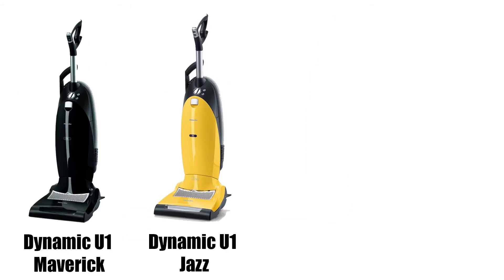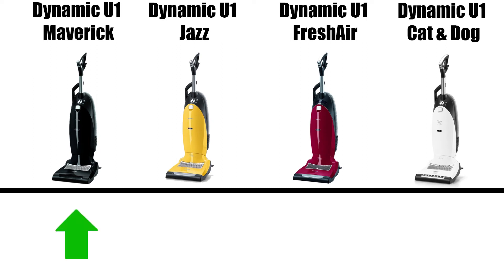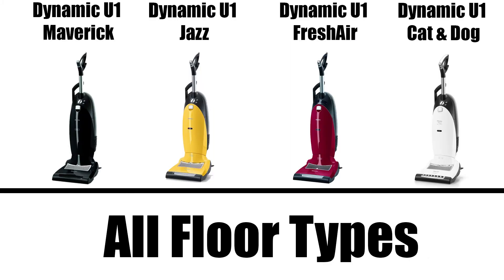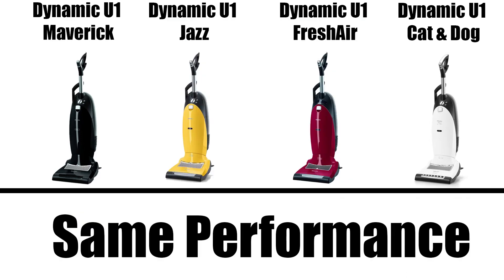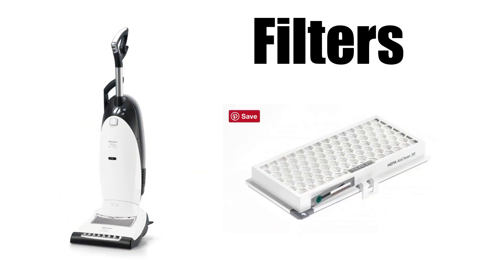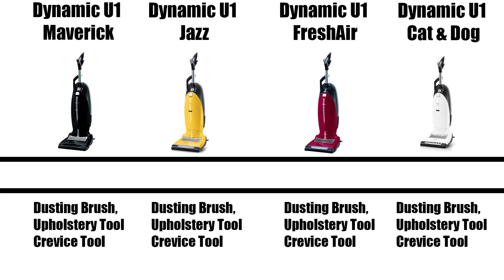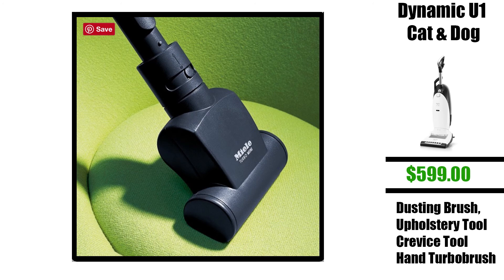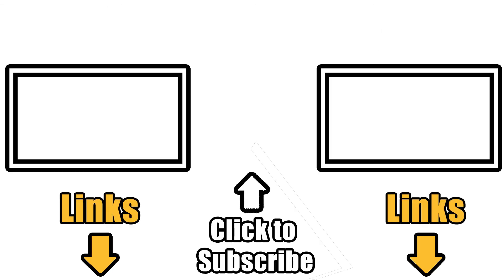Miele Dynamic U1 Upright Vacuums Compared - Maverick vs Jazz vs Fresh Air vs Cat and Dog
Miele on Amazon

- Premium (Amazon)
- Mid-Level (Amazon)
- Budget (Amazon)